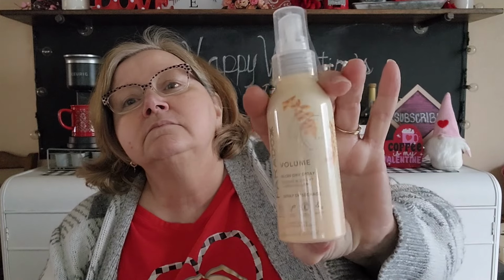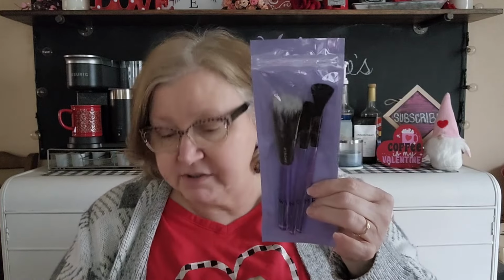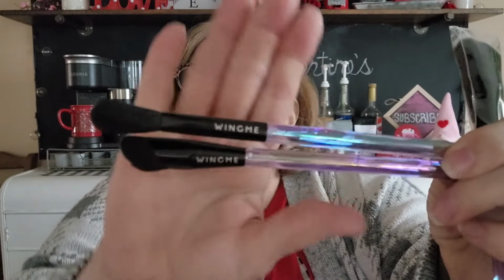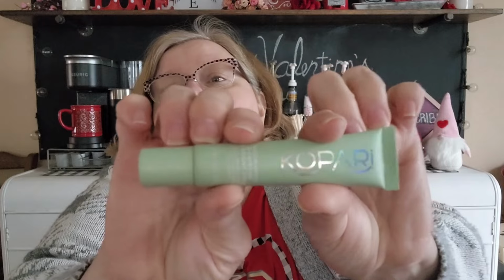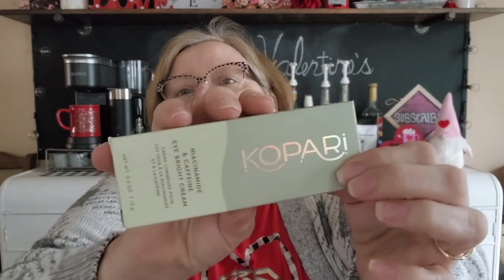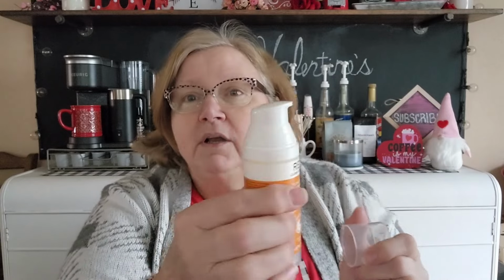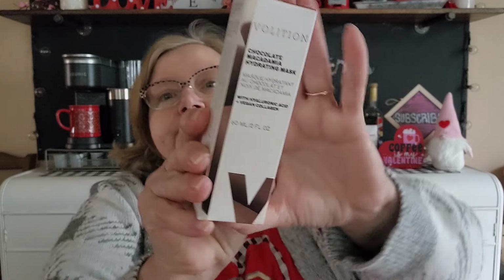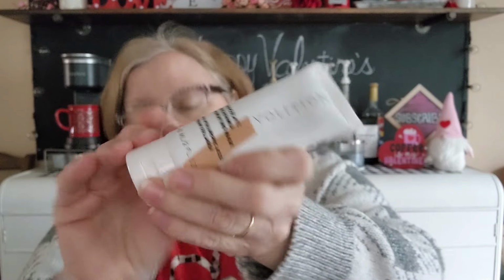BoxyCharm box and Announcement of Sticker Giveaway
I am ready to send out the sticker packs. Just 5 people entered, so all 5 win! This may be my last BoxyCharm, at least for awhile.

Rakuten pays you back for your online purchases through their app.